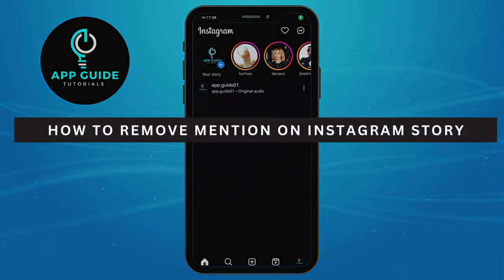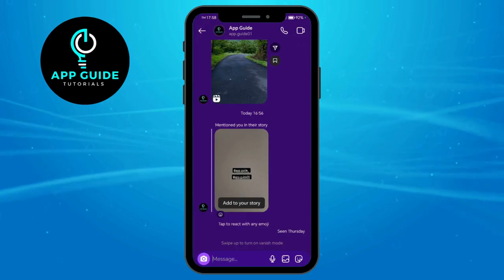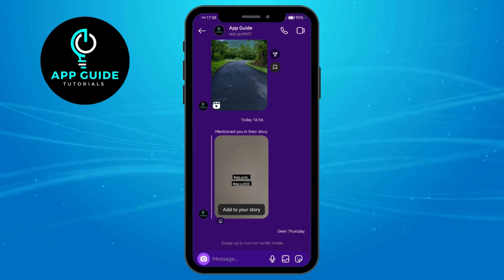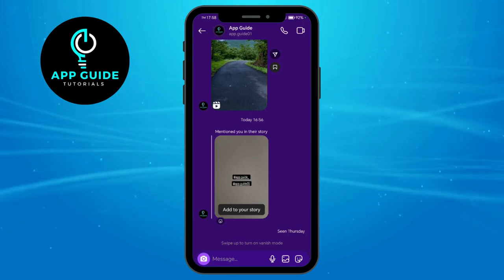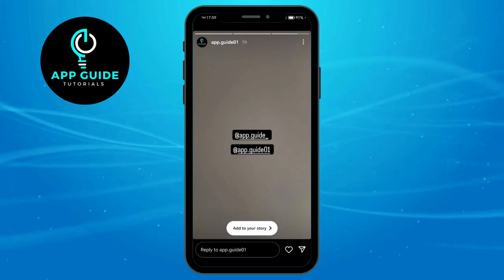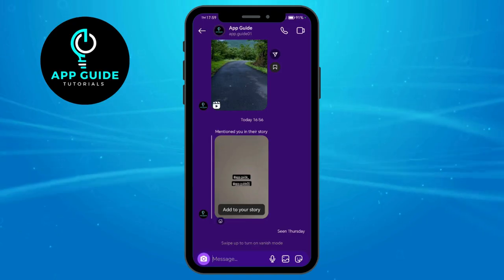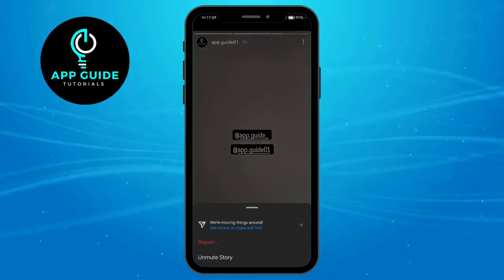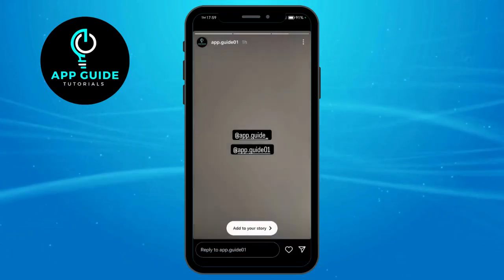How to Remove a Mention on Story in Instagram | Android & iOS (2027)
Accidentally mentioned in a Story and want to remove it? This tutorial will guide you through removing a mention from an Instagram Story using Android or iOS. I’ll show you how to manage mentions and protect your privacy.

In this tutorial, you’ll learn:
How to remove yourself from mentions in Instagram Stories.
Step-by-step instructions for managing tags and mentions.
Tips for controlling who can mention you in Stories.

Take control—follow these steps to remove a mention on Instagram Stories!

00:00:00 Introduction
00:00:10 Remove Menion from Story
00:00:20 Manage Tags and Mentions
00:00:30 Block or Report Someone
00:00:40 Report or Block Content on Instagram